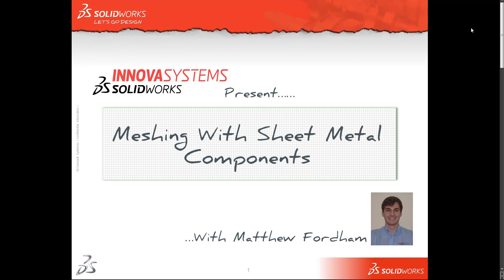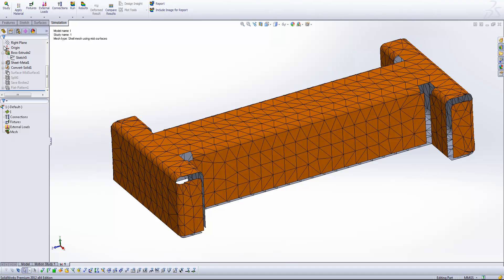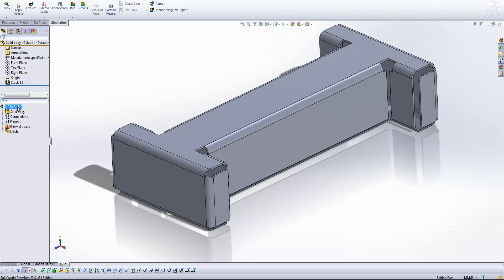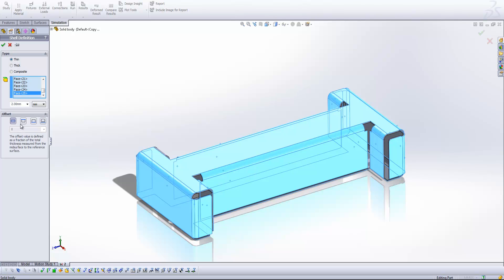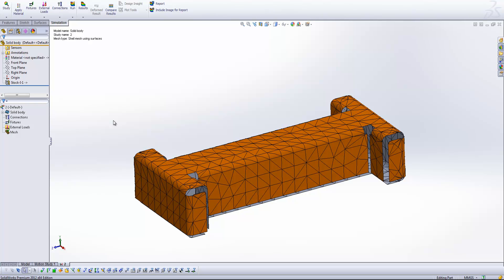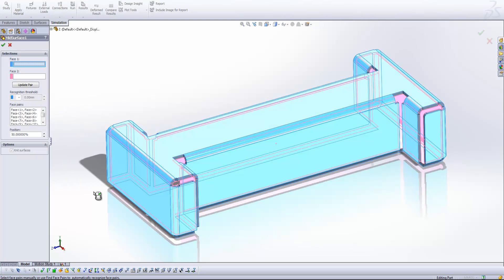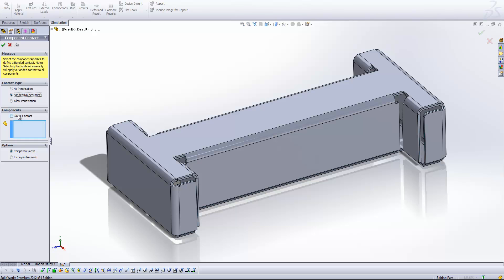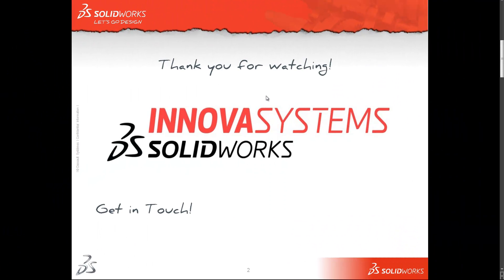Meshing sheet metal parts in SolidWorks Simulation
Meshing is a very crucial step in design analysis. In this short snippet, learn how to prepare your sheet metal parts for FEA in SolidWorks Simulation.